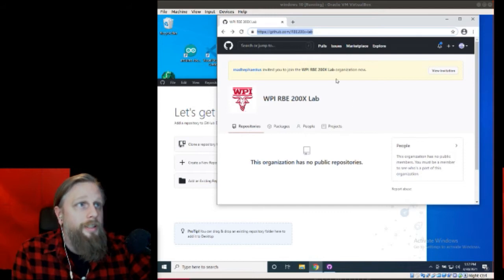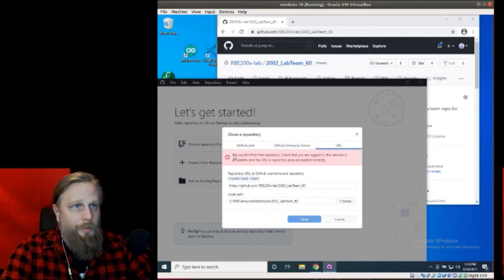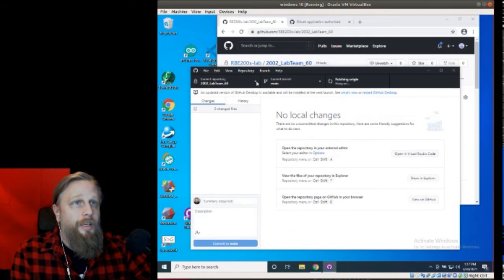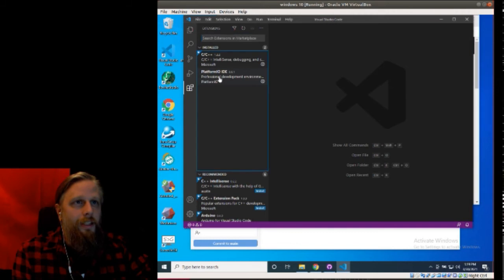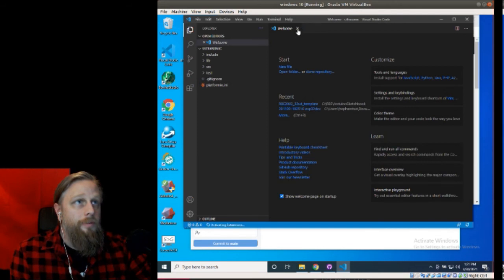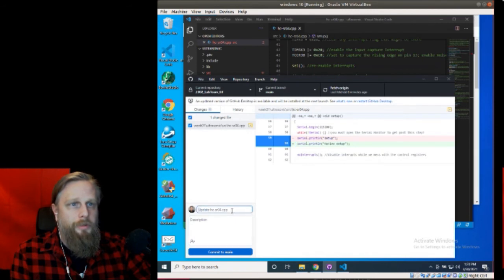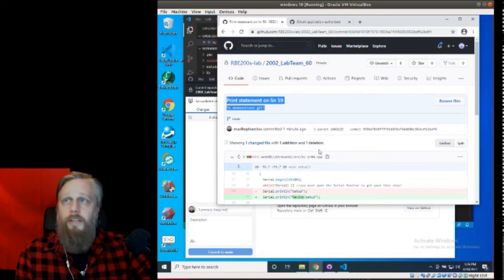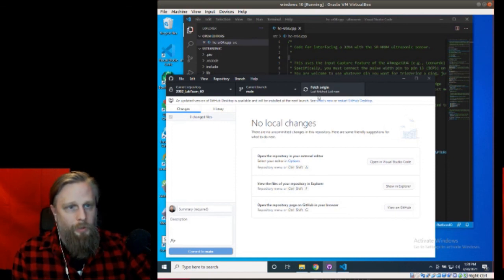WPI RBE 2000 level GitHub use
This video instructs Students at WPI how to use GitHub with the repositories created for them at: